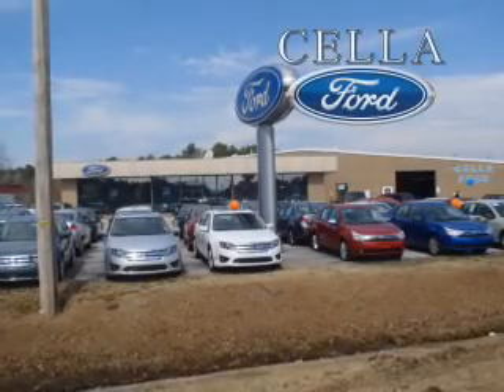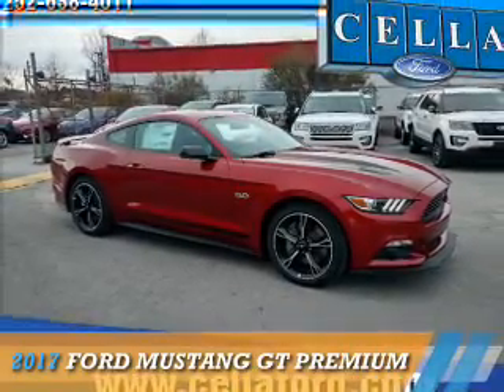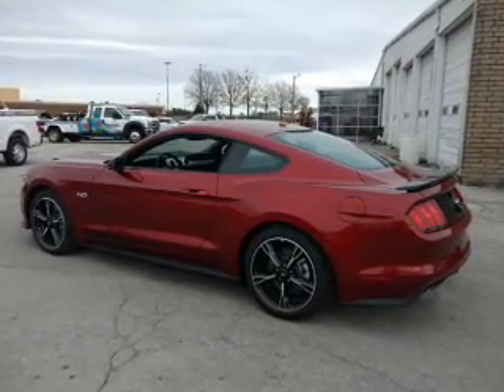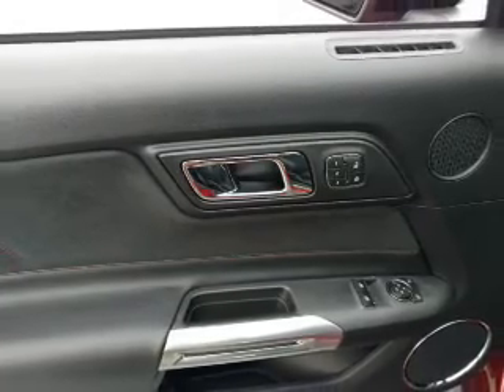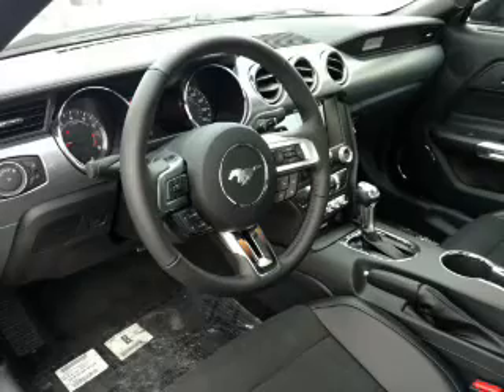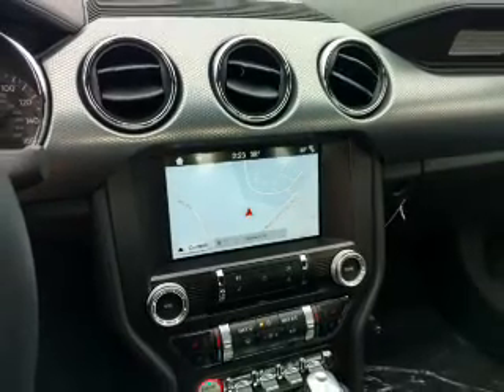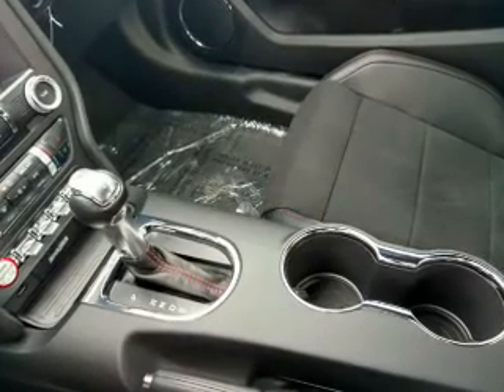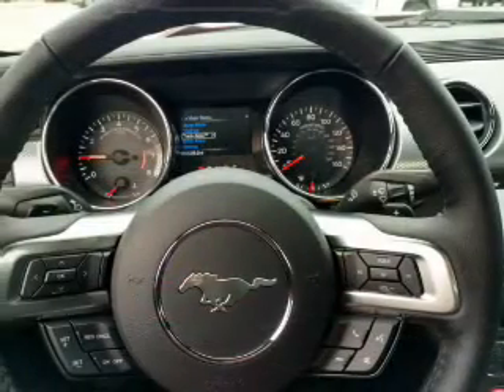2017 Ford Mustang C3596 - New Bern NC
Year: 2017
Make: Ford
Model: Mustang
Trim: GT Premium
Engine: 5.0 liter 8 Cylindercylinder RWD
Transmission: 6-Speed Automatic
Color: Ruby Red Tinted Clea
Mileage: 0
Address:
VIN:1FA6P8CF4H5246557